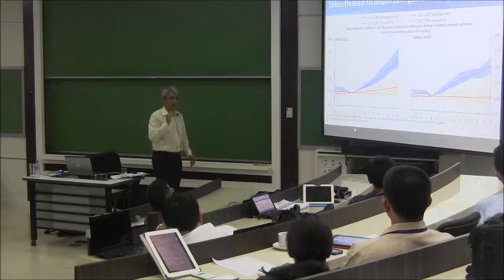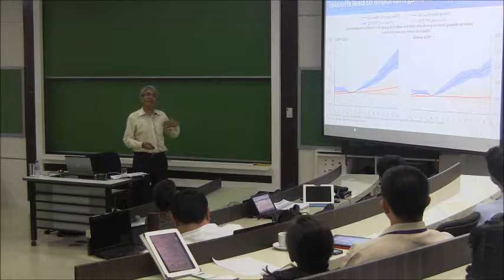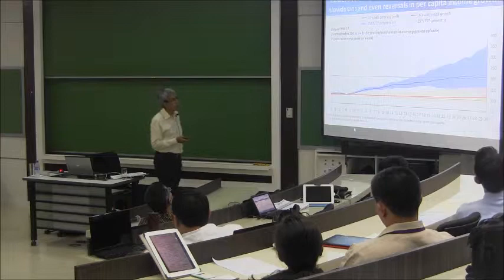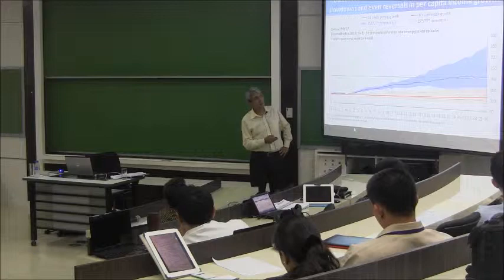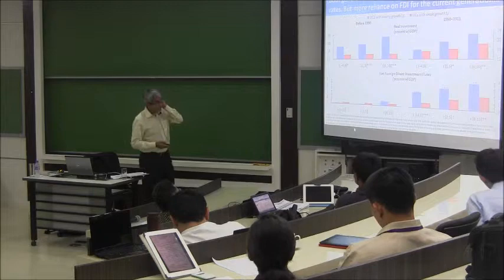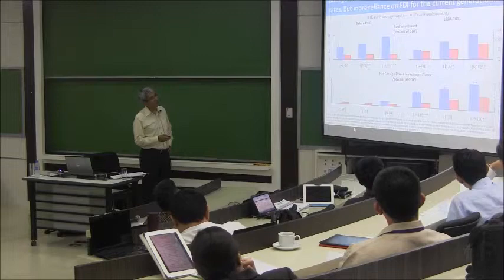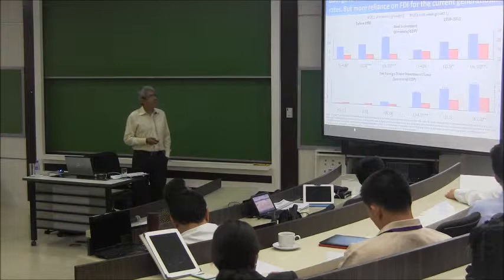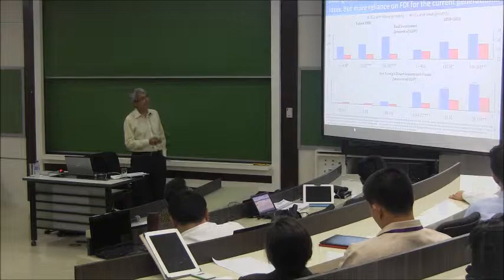(Part 2 of 4) IMF's Jaime Guajardo on the Economic Takeoffs of Dynamic Low-income Countries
19 April 2013 - Less than a day after the 2013 World Economic Outlook was released in New York in April 2013, IMF Senior Economist Jaime Guajardo was at the Asian Institute of Management (AIM) to present Chapter 4 of the said report which he co-authored with Rupa Duttagupta (Team Leader), John Bluedorn, Nkunde Mwase, Shan Chen, and Angela Espiritu.

IMF GuajardoGuajardo presented one of the International Monetary Fund's flagship publication at the Development-at-Work Forum organized by the Center for Development Management. His presentation, entitled Breaking through the Frontier: Can Today's Dynamic Low-income Countries Make it, focused on the economic trends (before 1990 and after 1990) in low-income countries (LICs) and the factors that affect these trends.